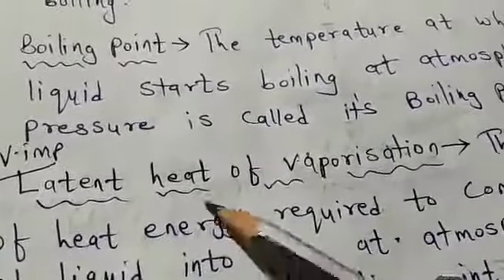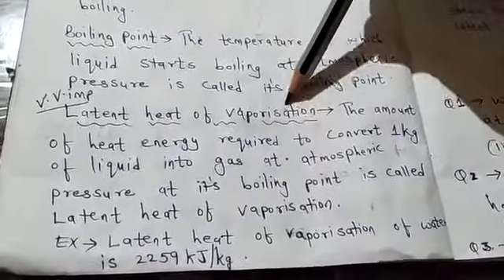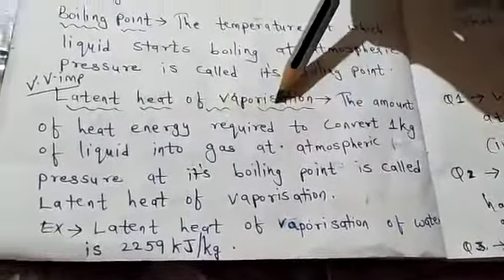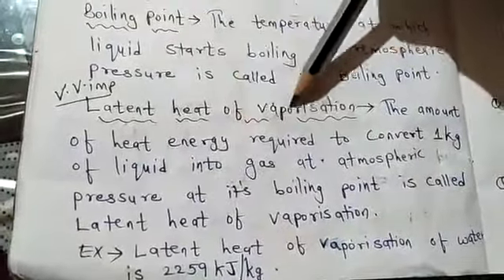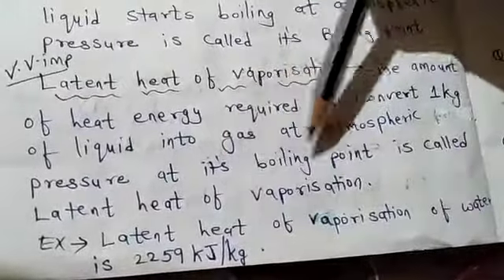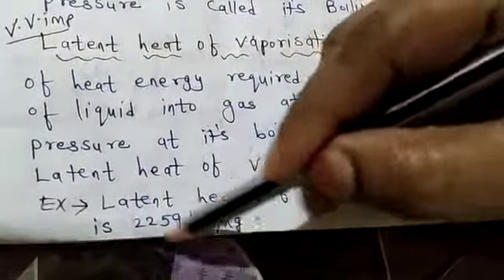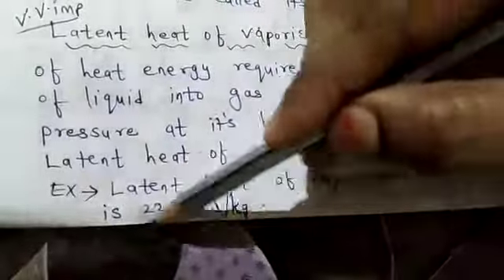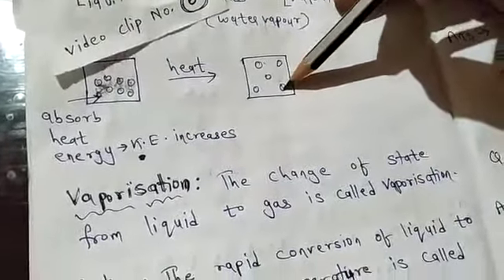V 6 Latent heat of Vaporisation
Latent heat of Vaporisation